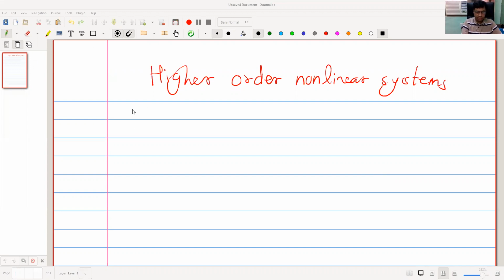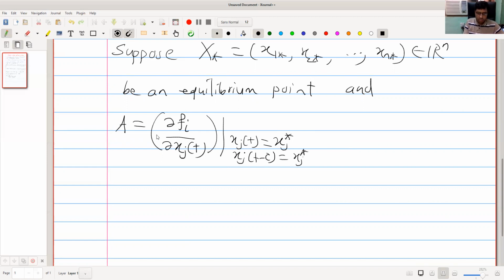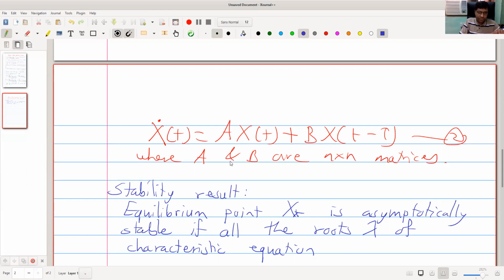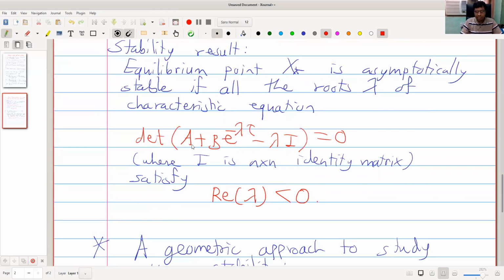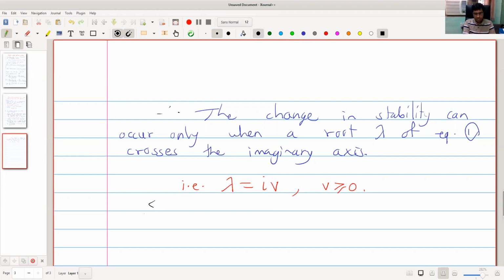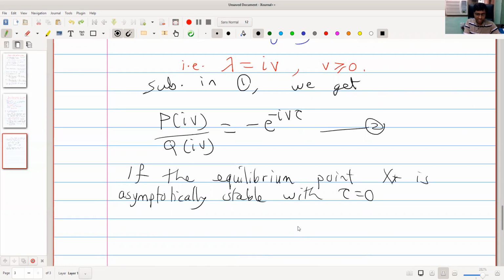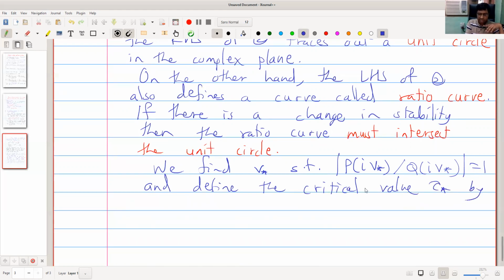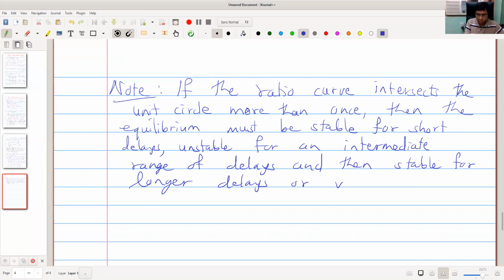024GeometricMethod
Stability condition for higher order autonomous nonlinear systems is discussed. The geometric method is discussed to study the stability of a class of such systems.